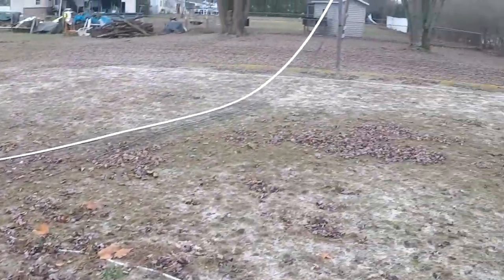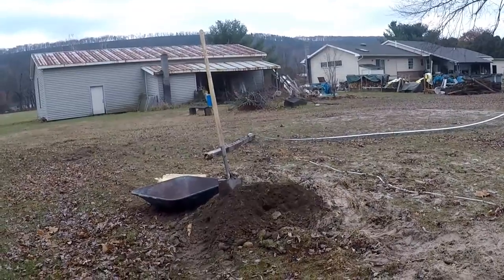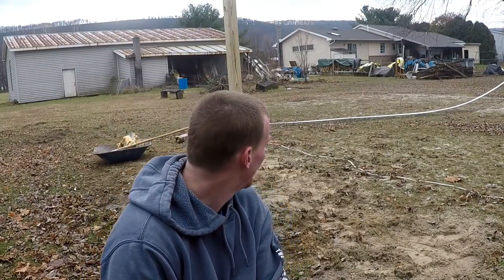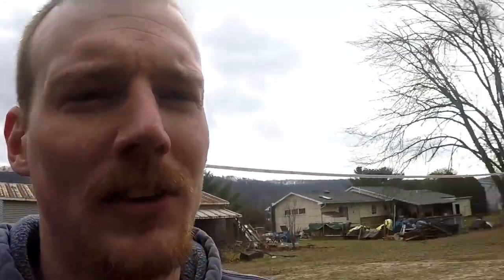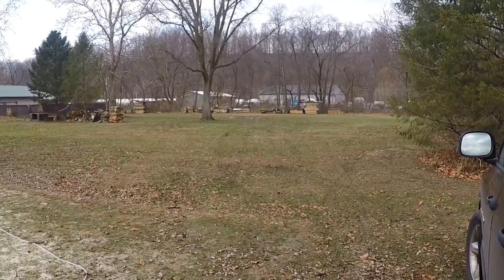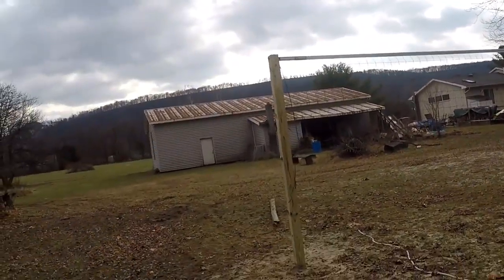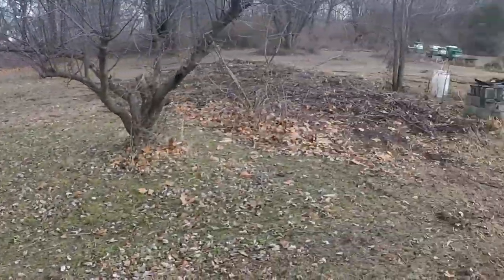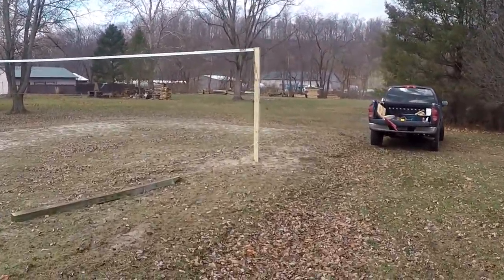Fixing my screw up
See if you can guess the movie I make reference too. I might seem crazy but sometimes when your working, a scene from a movie pops into your head and I just thought I'd share the thought with you guys.